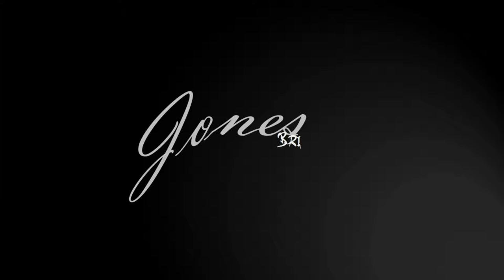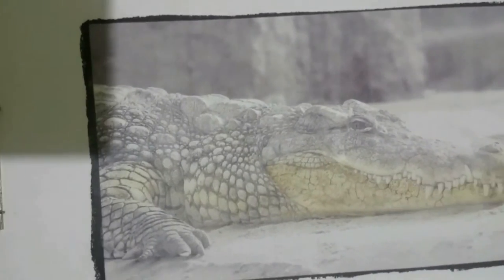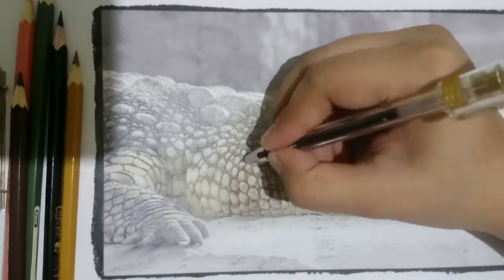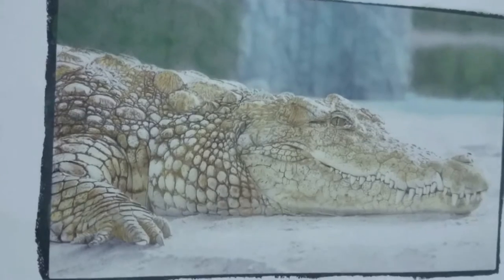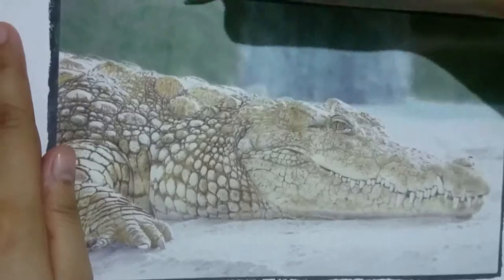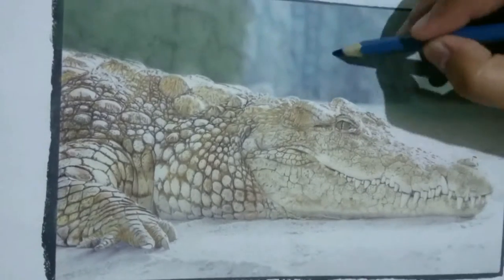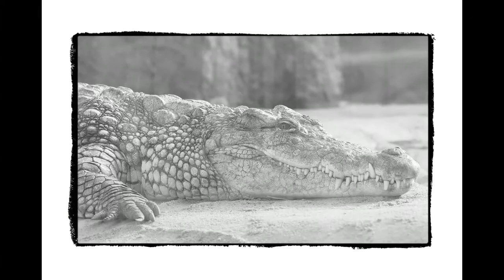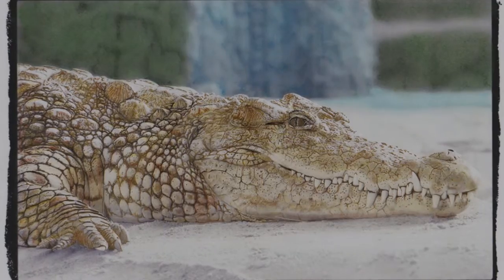Crocodile from Beautiful Creatures using Colored Pencils and Gel Pens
From an adult coloring book titled 'Beautiful Creatures' soon to be out on November 1! I had the wonderful privilege to experience this great art adventure. Here's the link for more artworks and for the exciting book, Beautiful Creatures by Nicole Stocker.